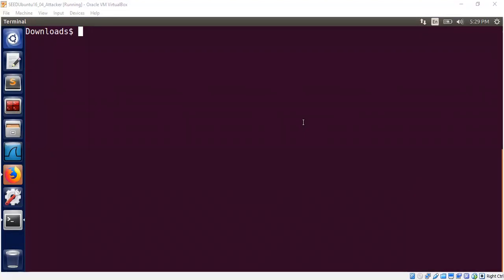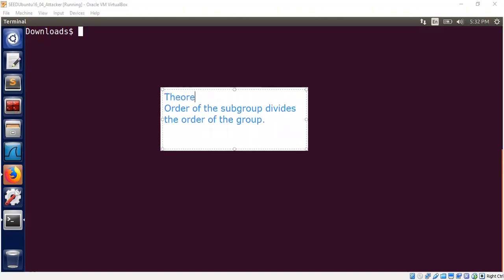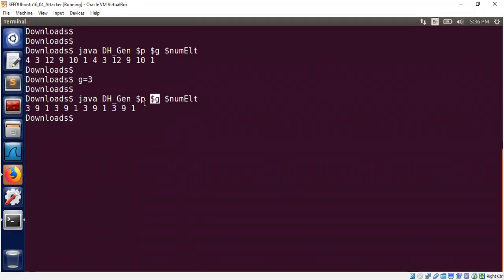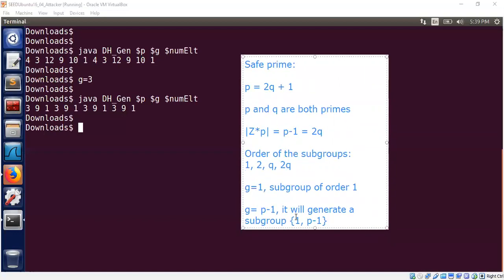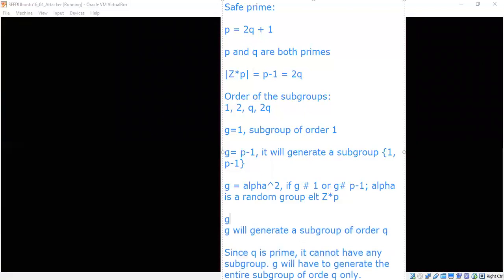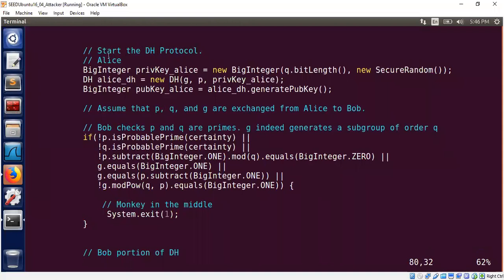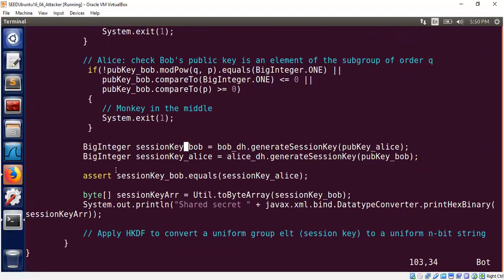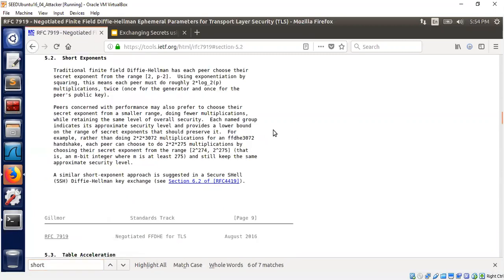Diffie-Hellman (DH) Key Exchange - Part 2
We explain why we use safe primes (i.e., p = 2q + 1; p and q are primes) in the DH key exchange algorithm.